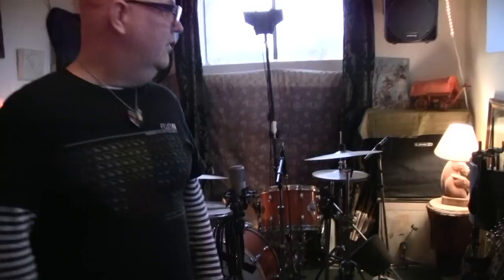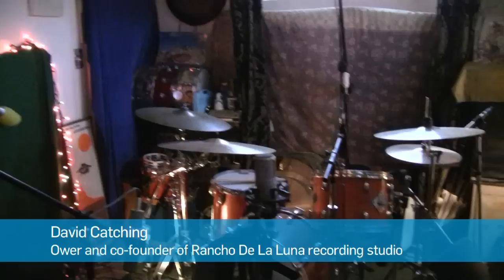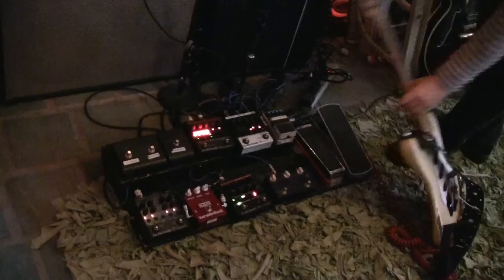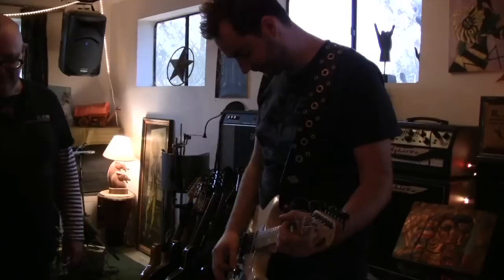Dave Catching's studio, Rancho De La Luna, part 3: Drums, amps, and stomp boxes.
David Catching gives us an exclusive walkthrough of his amazing studio. In this part, David talks about drums, amps, and stomp boxes.